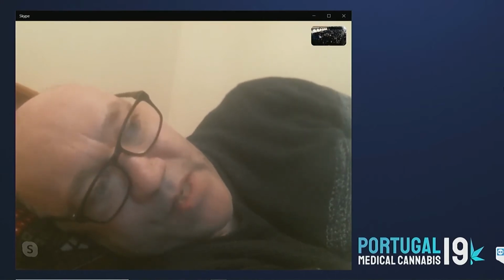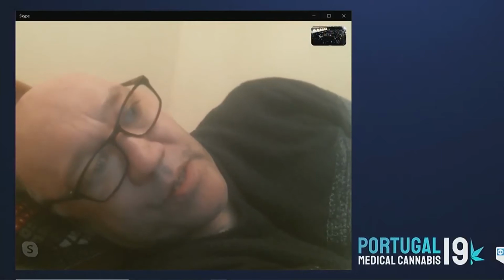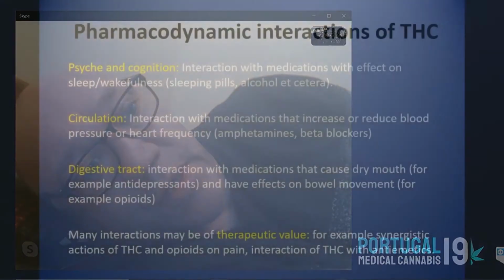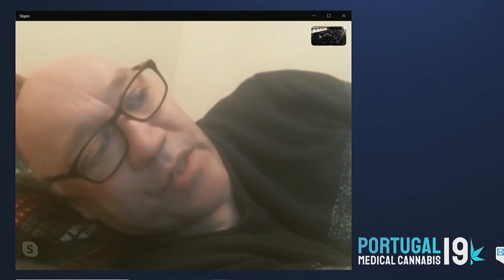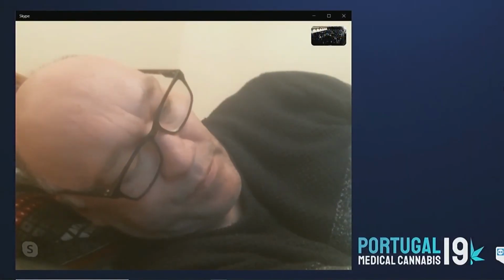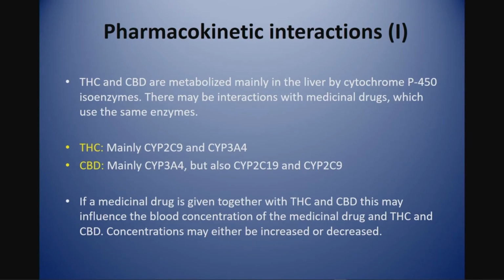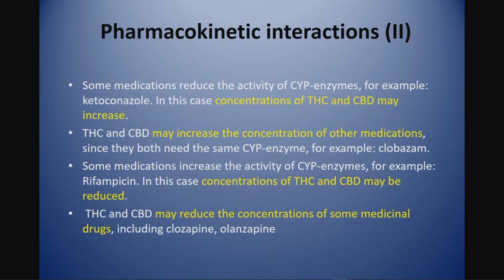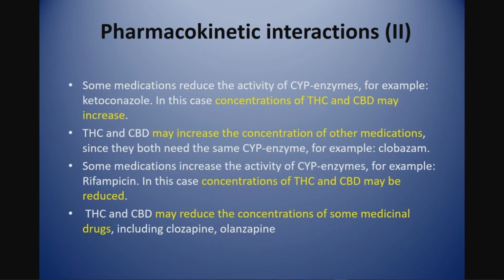Franjo Grotenhermen - "Interactions of cannabinoids with other drugs" - PMC19 Lisbon Videoconference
Dr. Franjo Grotenhermen presents "Interactions of cannabinoids with other drugs"
Cannabis, THC and CBD may interact with other medicinal drugs. Some of these interactions may be of medicinal value, for example increase of pain reduction by THC and opioids, while others may be unwanted, such as uncontrolled influence on blood concentrations of other antiepileptic drugs.
Interactions of THC and CBD may be divided into pharmacokinetic interactions (usually based on degradation issues) and pharmacodynamic interactions (usually based on the effects of CBD and THC on the one hand and other medications on the other hand.

FRANJO GROTENHERMEN
Medical Doctor — German Association for cannabis as Medicine (ACM)
Franjo Grotenhermen studied medicine in Cologne, Germany, before achieving the title of Doctor of Medicine with the grade ""summa cum laude"". His clinical work was in the fields of internal medicine, surgery and naturopathic medicine. His medical practice is in Rüthen (North Rhine-Westphalia), with particular focus on naturopathic techniques and therapy using cannabis and cannabinoids. Grotenhermen is the president of the Cannabis as Medicine working group (ACM), founded in 1997, and managing director of the International Association for Cannabinoids Medicine working group (IACM). He publishes the IACM newsletter in six languages as well as the magazine Cannabinoids. Grotenhermen works at the Nova-Institute in Cologne and is the author of many articles and books on the therapeutic potential of hemp plants, cannabinoids and their pharmacology and toxicology. He is an expert in these fields for private individuals, pharmaceutical firms, law courts and international institutions."